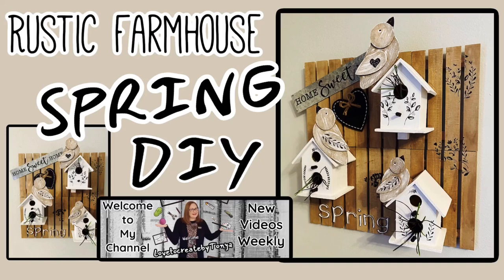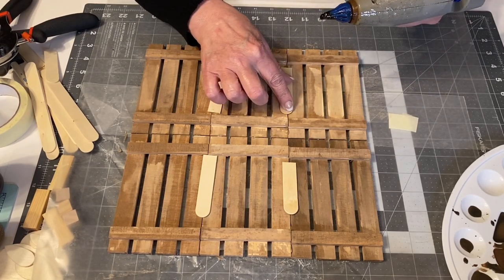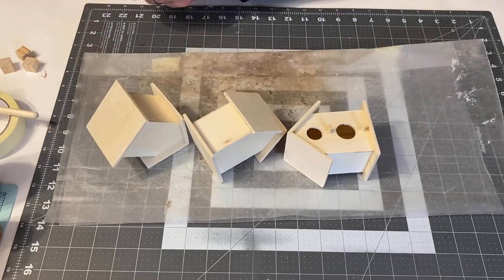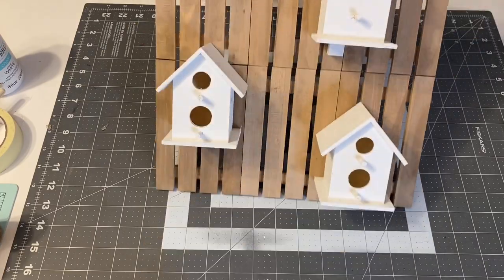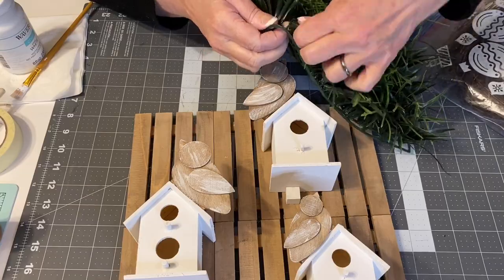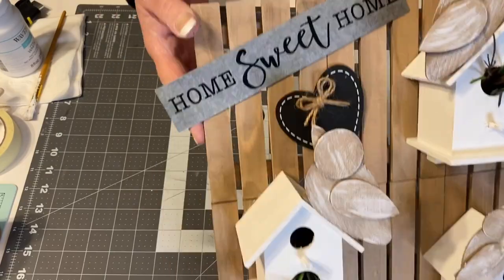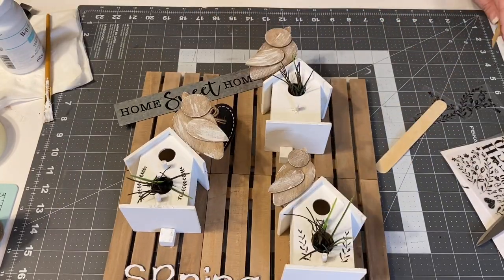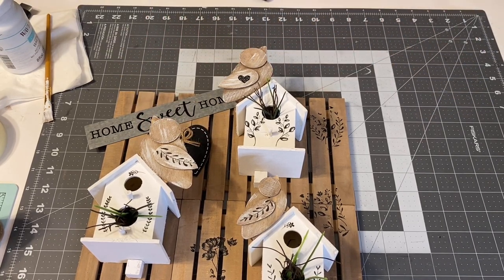Rustic Farmhouse Spring DIY |Dollar Tree Spring DIY| Rustic Spring Decor | Farmhouse Spring Wall Art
Hey Everyone!
Today I am creating Rustic Farmhouse Spring Decor
I think you will love this Spring Birdhouse Wall Art Design
I used mostly Dollar Tree items to create this Rustic Spring Decor
Supplies:
Dollar Tree items
3 unfinished birdhouses
6 small pallets
Heart chalkboard tag
RubOn transfers
Home Sweet Home Sign
Hobby Lobby
Easter Grass,twigs,wood shapes
Walmart
Chalk paints white & black
Hope you enjoyed this DIY

Creating is such a beautiful way to express happiness!
I hope that my creations bring you joy and inspire you to create!
Please don't forget to give me a Thumbs Up for this video, that really helps YouTube notice my channel a bit more!
And it also lets me know, what types of my content that you are enjoying the most!
I send Hugs & Love to each and everyone of you!

Thank You Again All for supporting my channel!

Here are some of the items that I like to use when creating my videos.
The commission helps me to support the expenses it takes to keep a channel going.
I appreciate your support in helping me to share my creations with you.

Monvick Glue Gun
Here is the link if you would like to purchase

New Heat Gun,mofa Hot Air Gun Tools Shrink Gun with Stand For DIY Embossing And Drying Paint
Multi-Purpose Electric Heating Nozzle Heat Gun For Epoxy Resin300W 110V

Excel Blades K71 Fingertip Craft Knife - 7 Inch Ergonomic Hobby Knife With Finger Loop - Crafting Supplies
Scrapbooking Knife and Cutting Tool For Precision Cutting and Trimming - Green Teal

GARTOL Miter Shears- Multifunctional Trunking Shears for Angular Cutting of Moulding and Trim, Adjustable at 45 To 135 Degree
 Hand Tools for Cutting Soft Wood, Plastic, PVC, with Replacement blades

2Pcs Rubber Roller Brayer Rollers Hard Rubber 3.8 and 2.2 Inch for Printmaking (Black) by HRLORKC

Walnut Hollow Creative Versa Tool with Variable Temperature Control for Woodburning, 11 Points

Filming Equipment & Studio Items
10'' Ring Light with 50'' Extendable Tripod Stand, Sensyne LED Circle Lights
Phone Holder for Live Stream/Makeup/YouTube Video/TikTok, Compatible with All Phones

iPad Pro Floor Stand, Tablet Floor Stand, Angle Height Adjustable Flexible Arms for Standing Sitting Lying Down Use